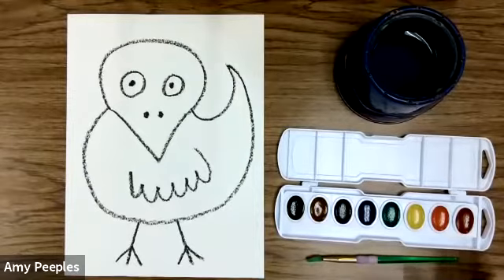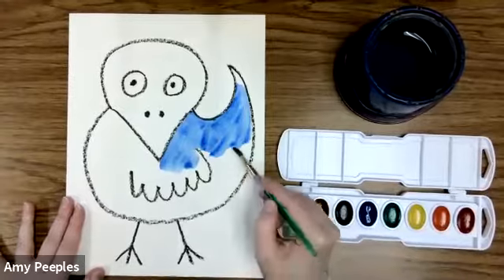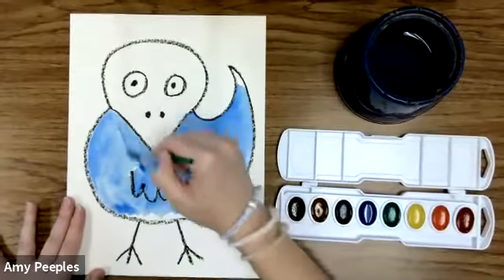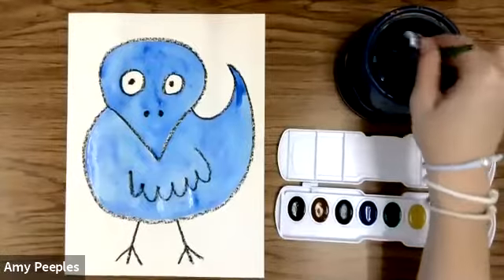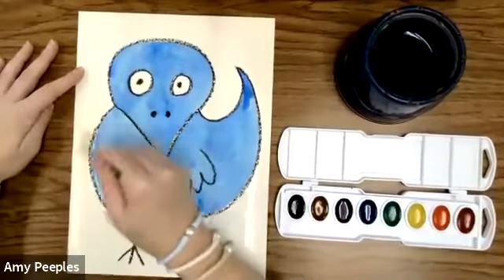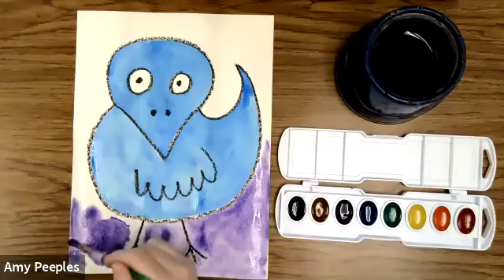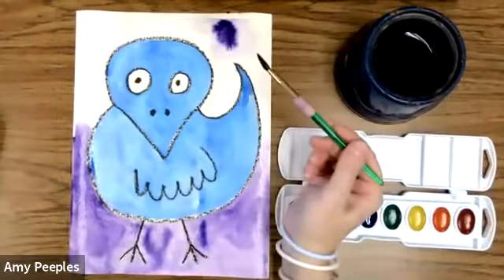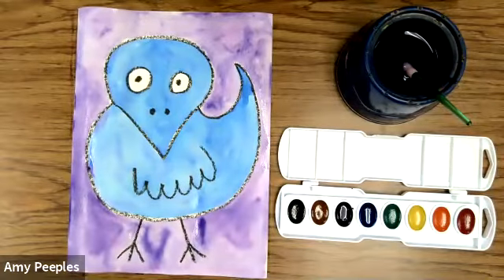James Rizzi Bird Watercolor Instructions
How to paint your James Rizzi inspired bird.